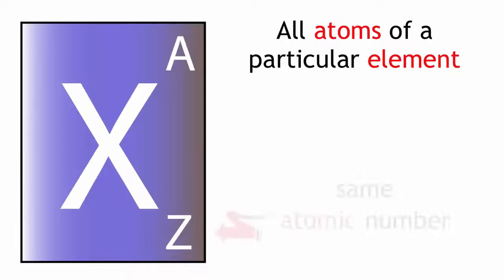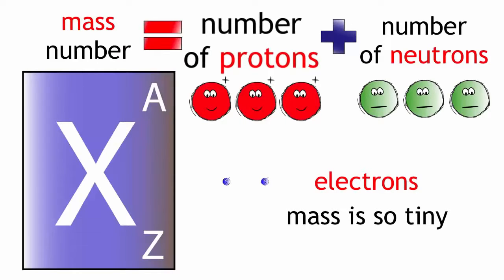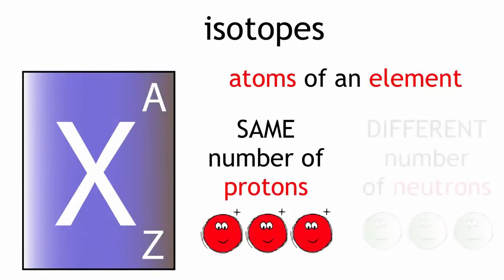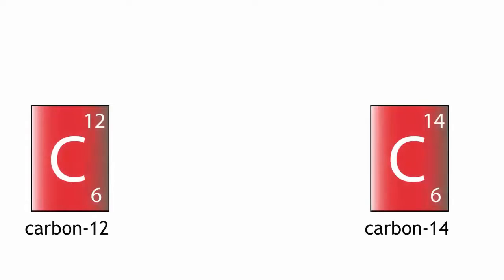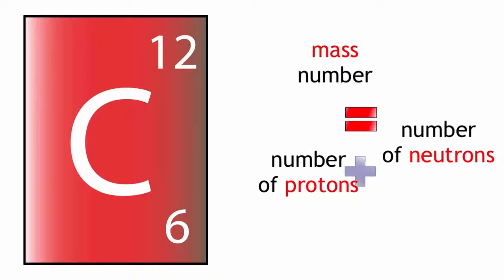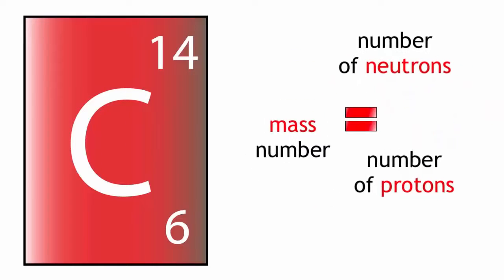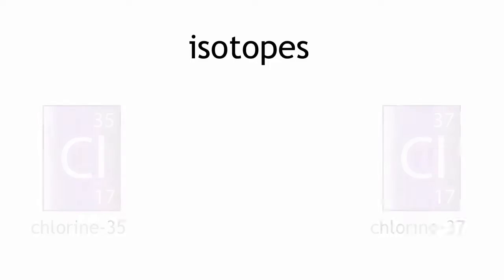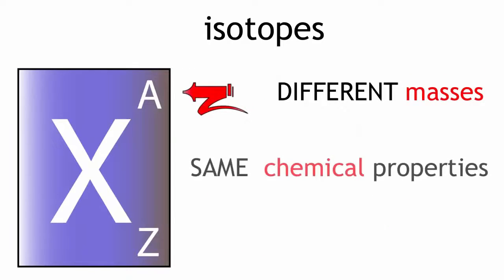What are Isotopes